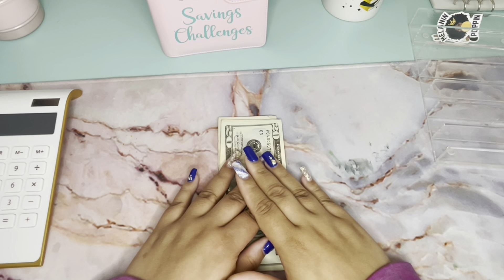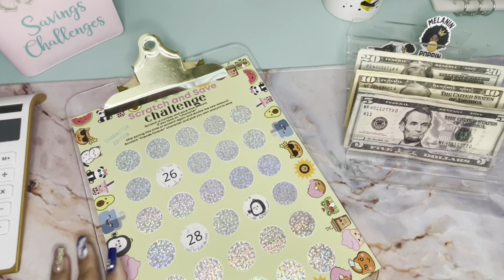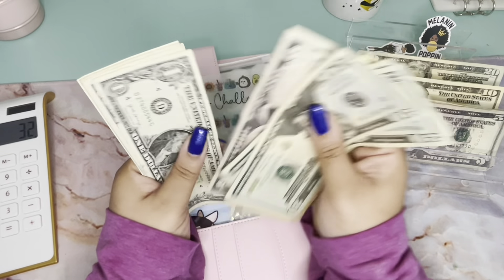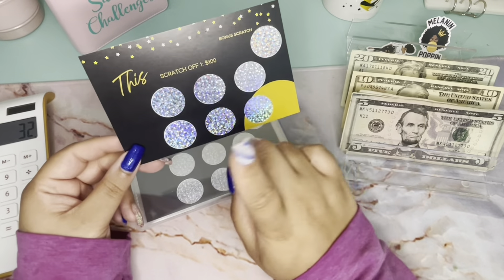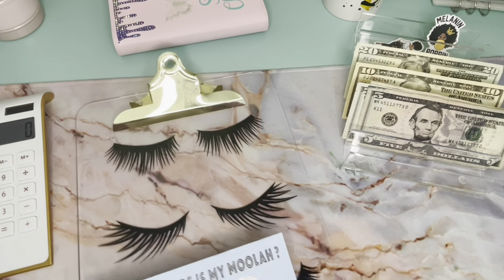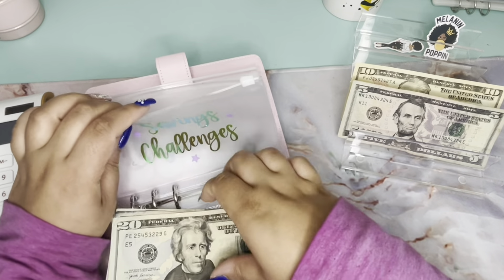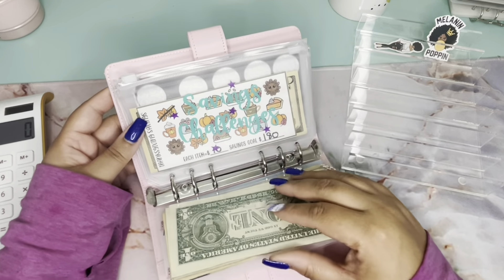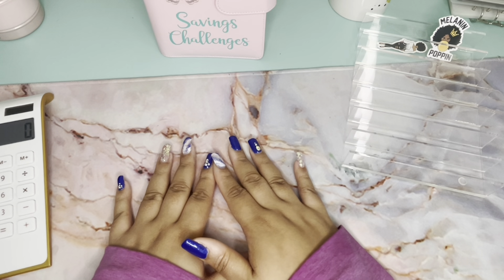CASH STUFFING SAVINGS CHALLENGES | LOW BUDGET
Hi friends 🤗 Here is another savings challenge stuffing video for you to enjoy 💕 Thank you for all of your support 🫶

Check out the items below 💕

Budget With Mi 💕
1K Savings Challenge

Raye’s Budget 💕
Follow the leader scratch off : budgetworksbyraye.com

New Wallet

New cash binder
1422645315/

Pink scratch & save card

BEAUTIFULLYMEANDYOU 👇

Black scratch & save skip or double card

Character Challenge

LILY BUDGETS 👇

White Envelopes

Fetch Rewards: Come save money on Fetch with me! Sign up w/ code BTWDV & get 100 pts See you there!

Upside Gas App : Check out this free app that gets you cash back on gas and other errands!

$Chootie1

Send me some 💕

Please Disregard :

Cash stuffing, cash envelopes, variable expenses, savings challenges, cash envelope stuffing, Dave Ramsey, Dave Ramsey Inspired, Cash, Low budget, Low income, saving goals, beginner, new year, new savings, savings challenges, paycheck, 2023